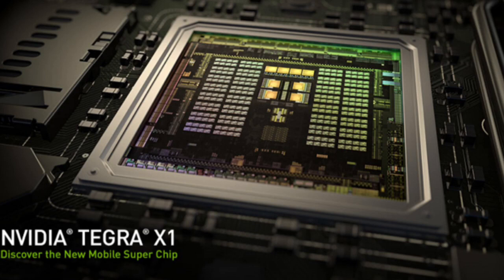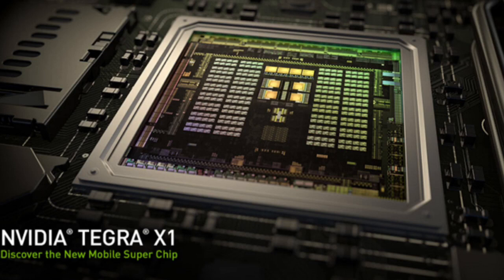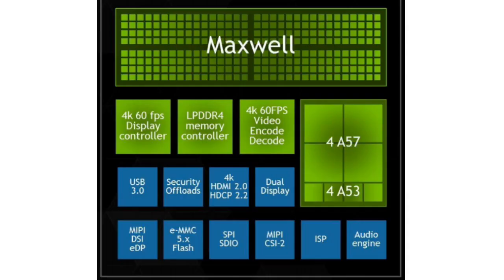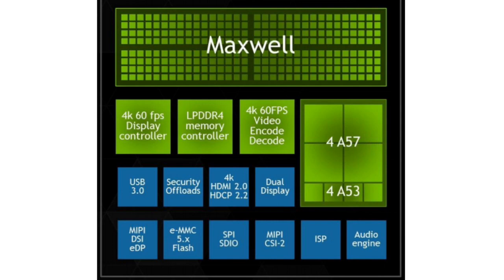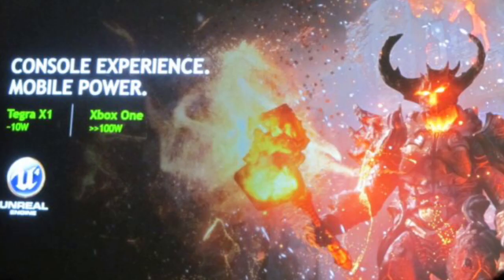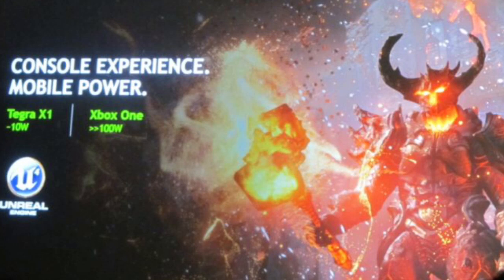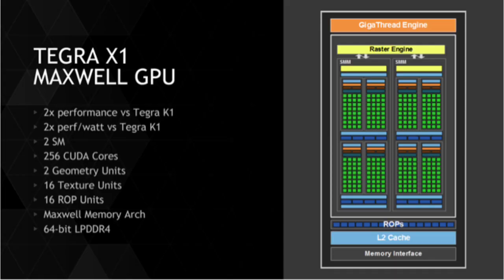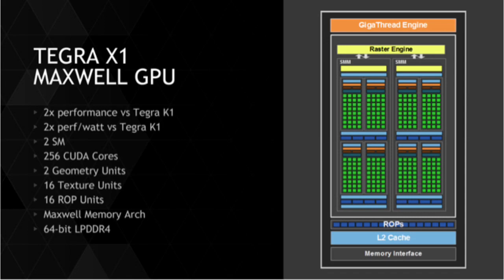NEW Nvidia Tegra X1 Will Blow Your Mind!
CES 2015 - Nvidia Tegra X1 unveiled which is 2x faster than previous Tegra K1 comes with new 256 cores maxwell GPU. Nvidia says that its Tegra X1 is powerful than a super computer.

& Many More!